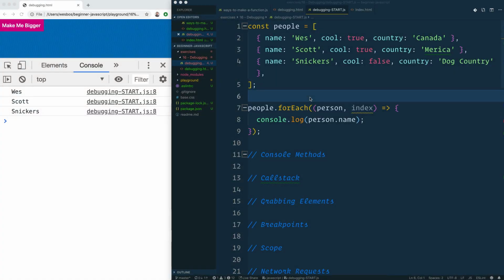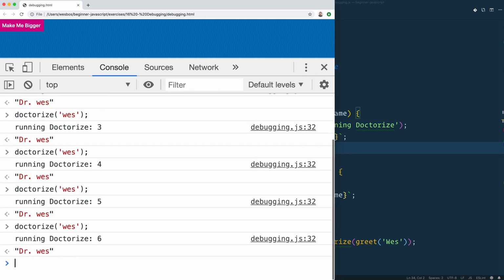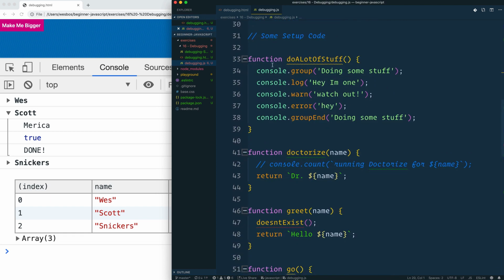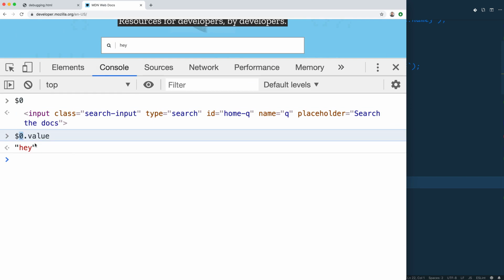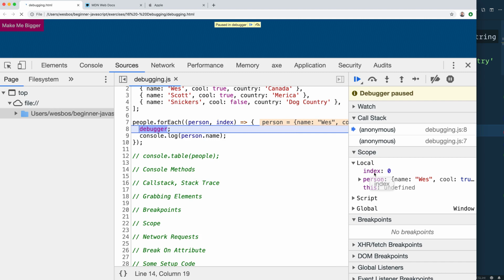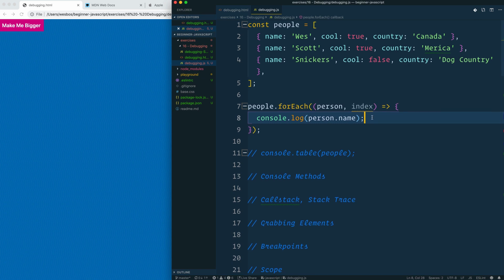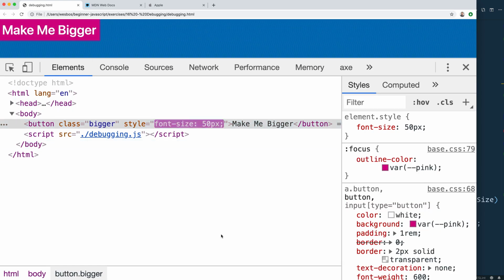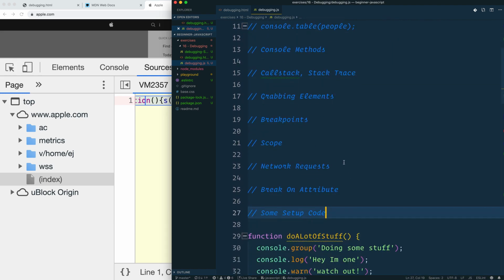16 Debugging Tools